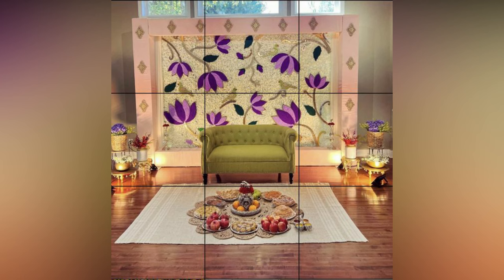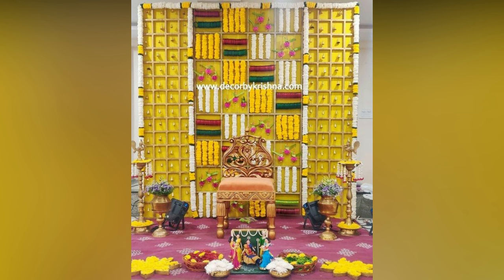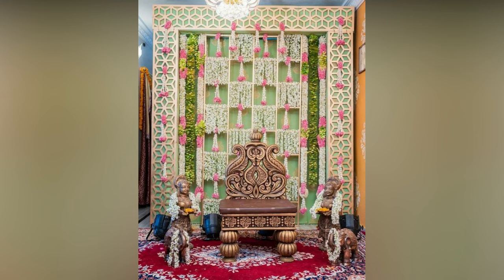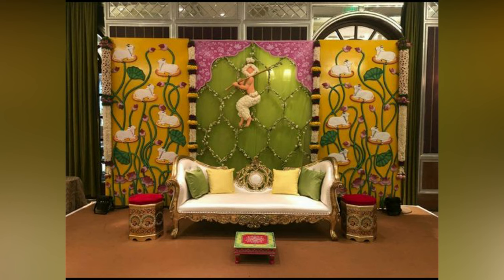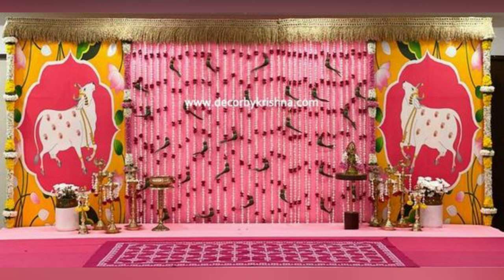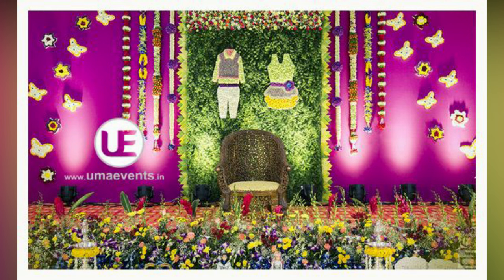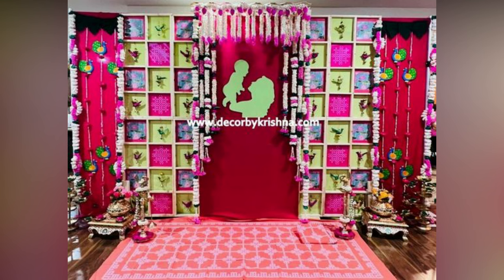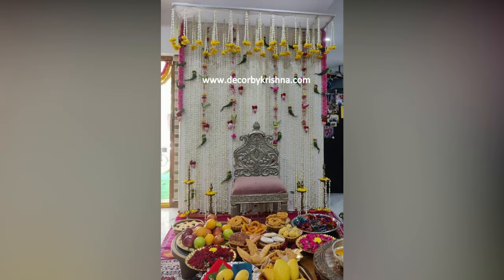Latest Sreemantham Decoration Ideas 2024 || Seemantham decorations||Baby Shower Decorations 2024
baby shower function
seemantham function
seemantham function decoration
Seemantham decoration ideas

sreemantham decoration ideas at home
seemantham decoration at home
sreemantham decoration ideas
baby shower decorations
valaikappu decoration ideas
seemantham function decoration
baby shower decoration at home
seemantham decoration
seemantham decoration ideas
sreemantham decoration
baby shower decorations at home
baby shower decorations indian style
srimanthudu decoration
baby shower decoration ideas
baby shower flower decorations
baby shower decoration
seemantham function
baby shower decoration ideas indian style
simantha function decoration
baby shower decoration at home traditional
simple seemantham decoration ideas at home
seemantham backdrop decoration
sreemantham
seemantham decoration ideas at home
traditional baby shower decorations
baby shower backdrop ideas
baby shower decorations traditional
simantha decoration
dohale jevan decoration ideas
shrimant decoration
valaikappu decoration at home
indian baby shower decoration ideas
baby shower ideas
baby shower function decoration ideas
baby shower stage decoration ideas
traditional backdrop decoration ideas
baby shower decoration ideas at home
seemantham decoration at home simple
simple baby shower decorations at home
seemantham
decoration ideas for baby shower at home
decoration for baby shower at home
seemantham backdrop decoration diy
seemantham background decoration
baby shower ideas indian
godh bharai decoration ideas
simple baby shower decoration at home
seemantham plate decoration ideas
decoration ideas
decoration ideas for seemantham at home